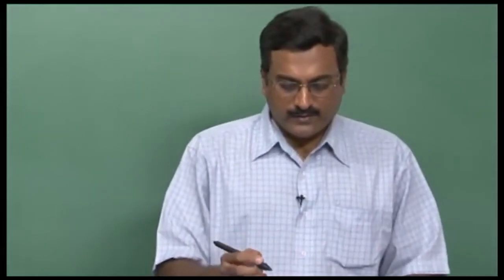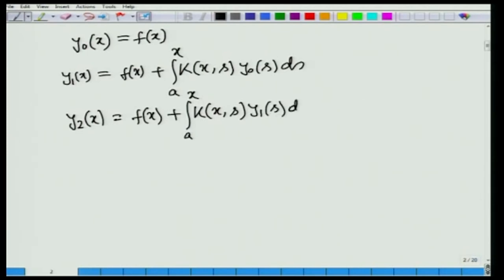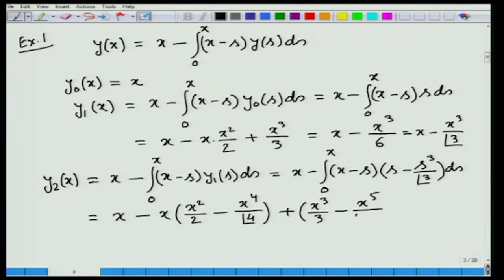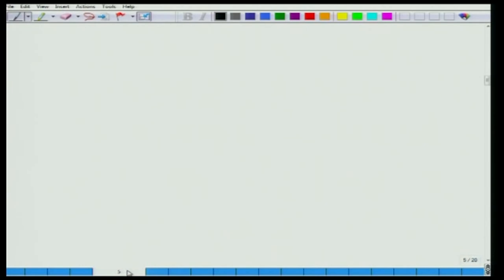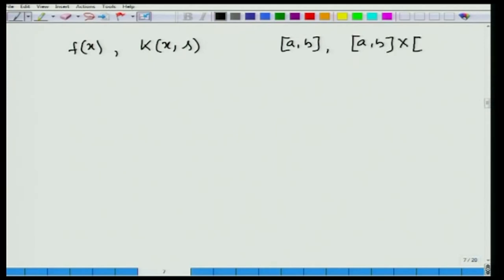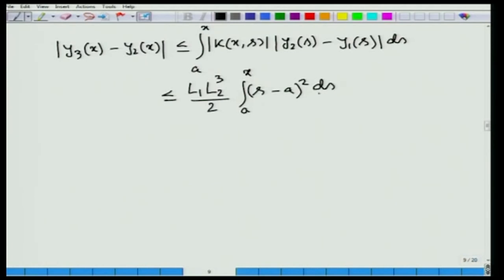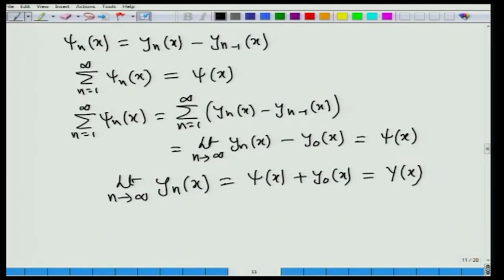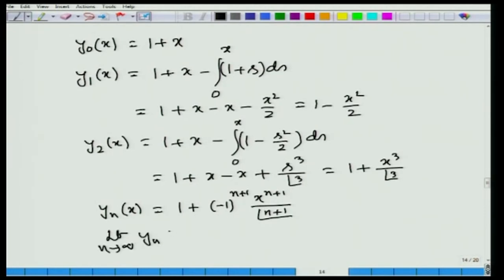Lecture-24 (Calculus of Variations and Integral Equations)